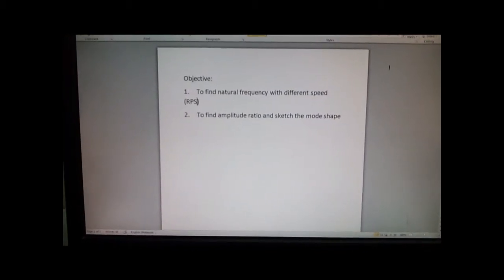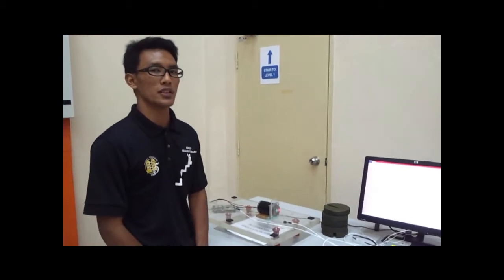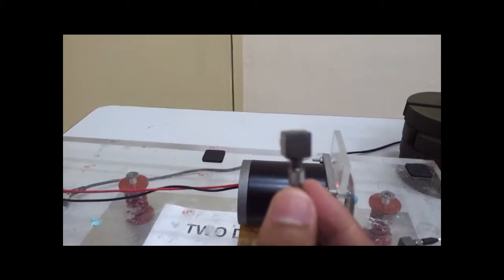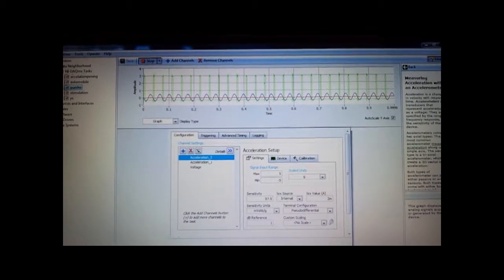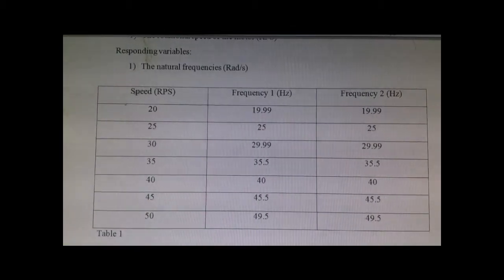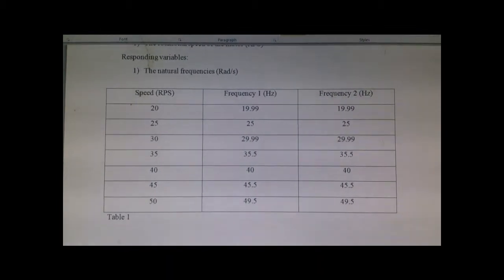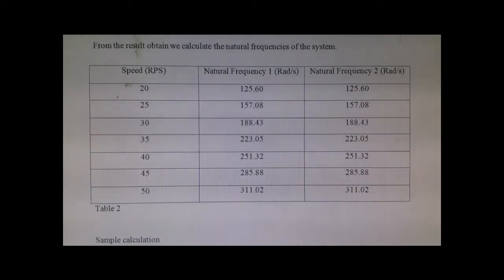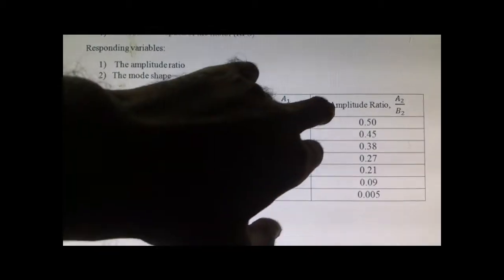MECHANICAL VIBRATION AUTOMOBILE SIMULATION EXPERIMENT SECTION 03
UMP MECHANICAL VIBRATION AUTOMOBILE SIMULATION EXPERIMENT 2013/2014 SECOND SEMESTER,  SECTION 03